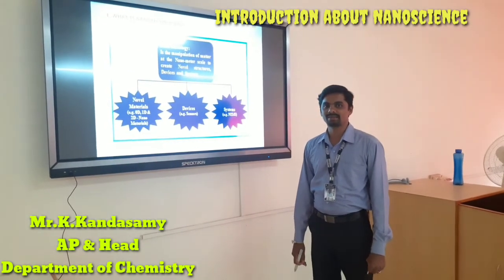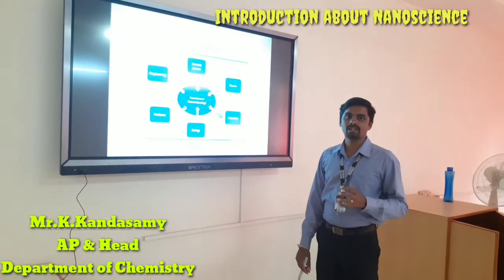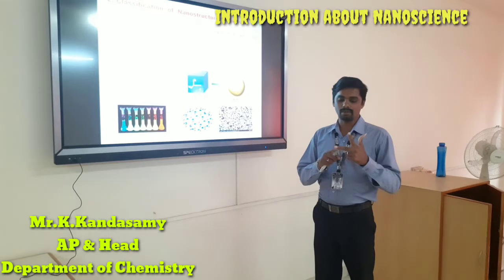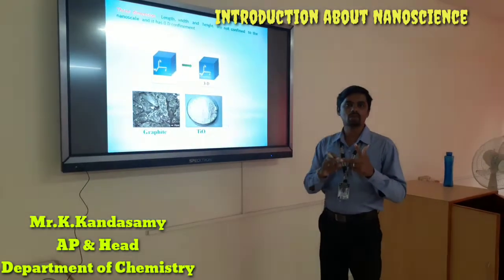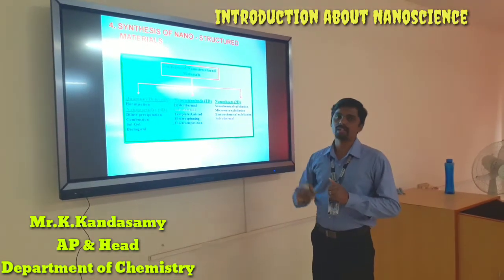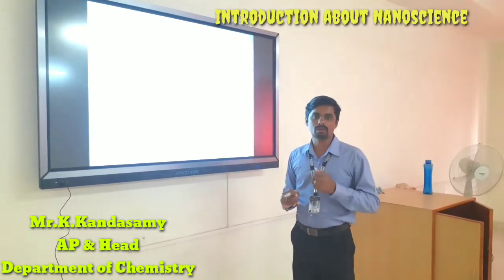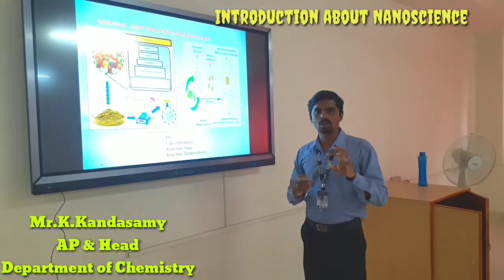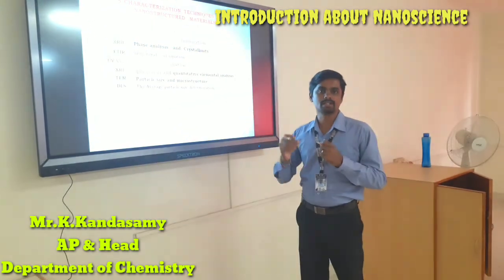Mr K KANDASAMY,AP & HEAD,Department of Chemistry,Introduction about Nanoscience